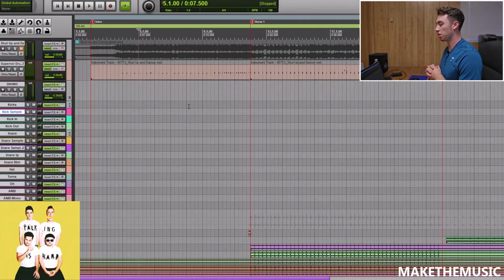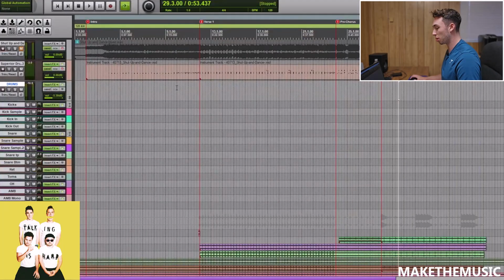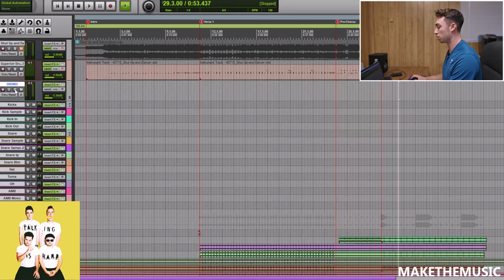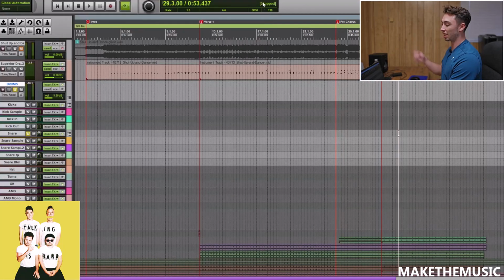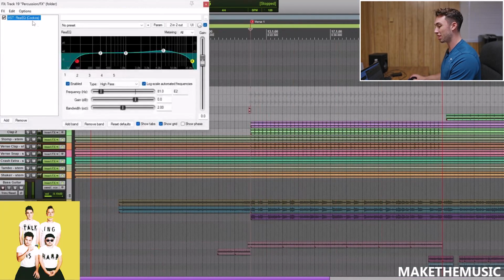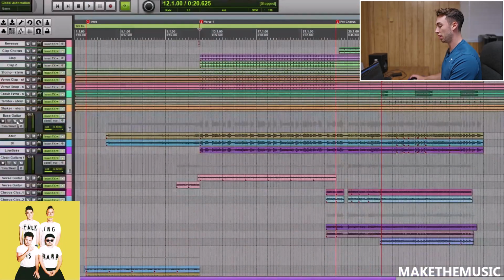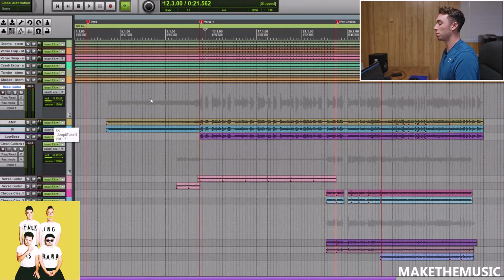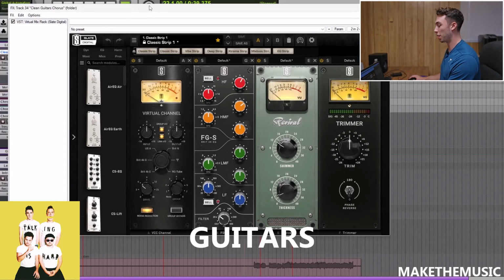How To Make WALK THE MOON'S "SHUT UP AND DANCE" | Production and Mixing Breakdown